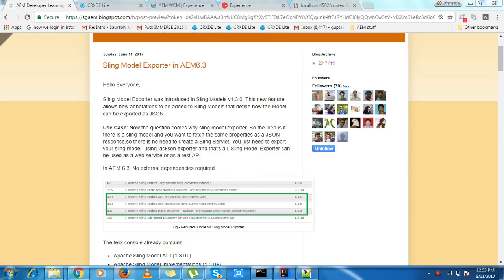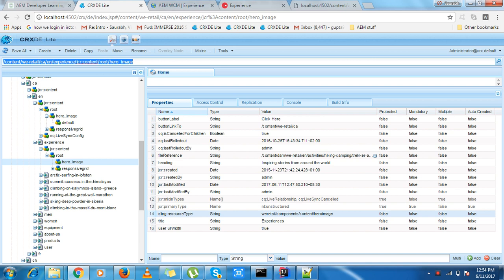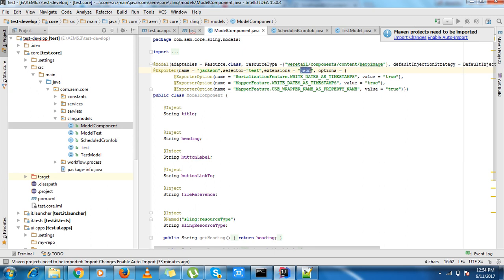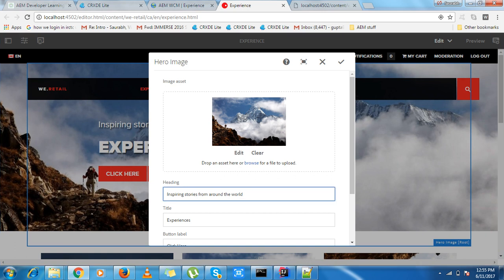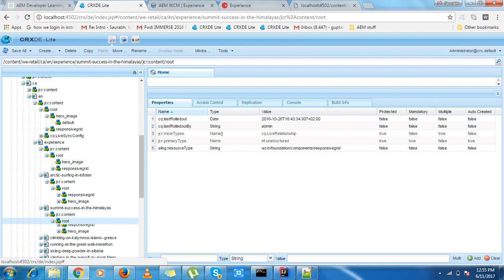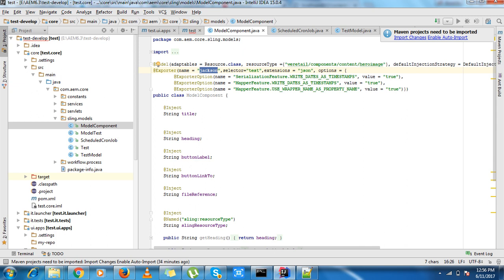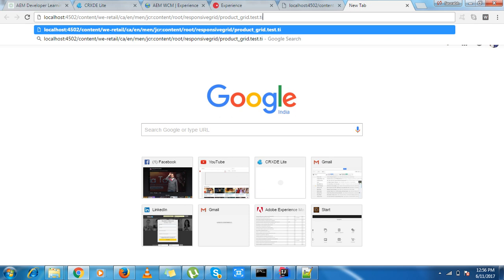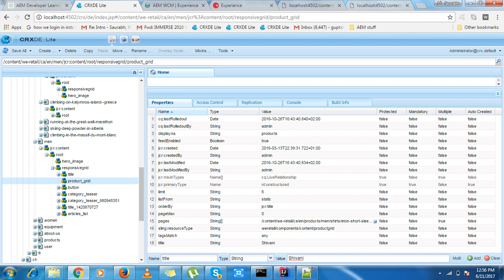Sling Model Exporters in AEM 6.3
Sling Model Exporter is a new feature of sling model api of V1.3.
This feature exposed sling models as json.